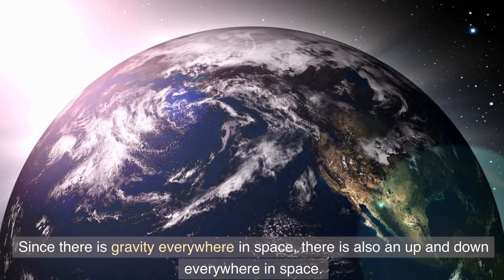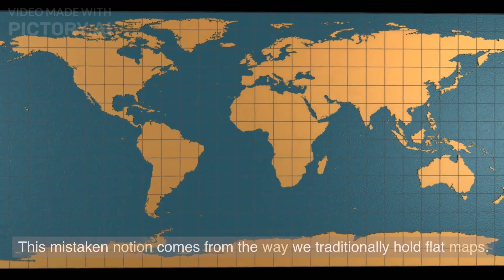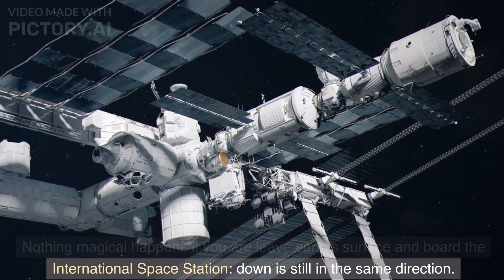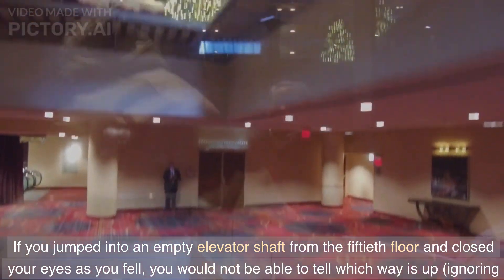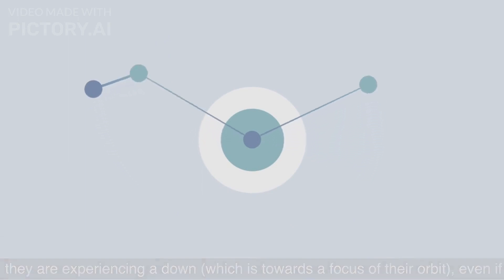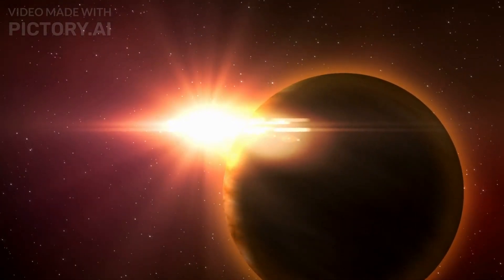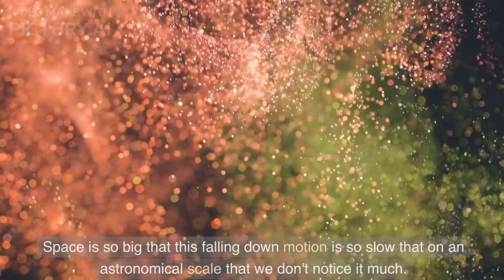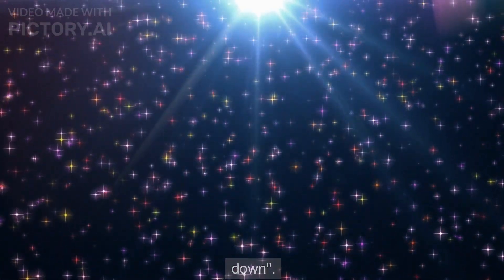Why Is There No Up And Down In Space?